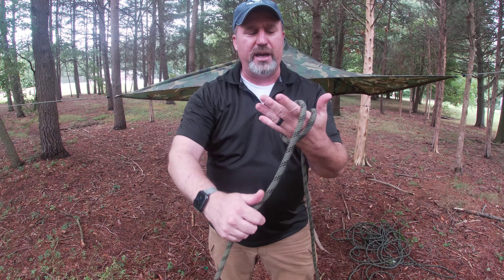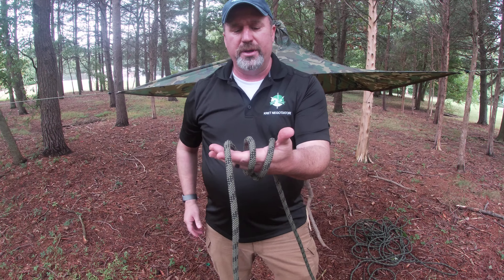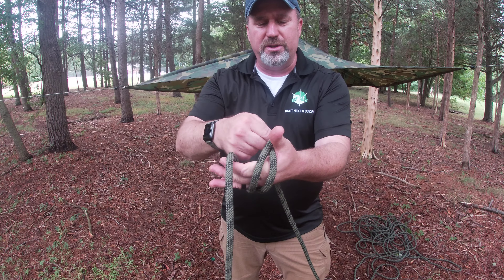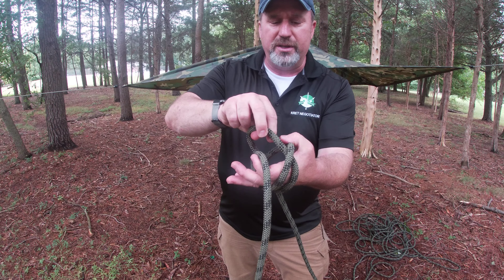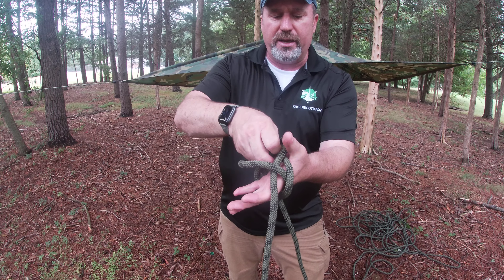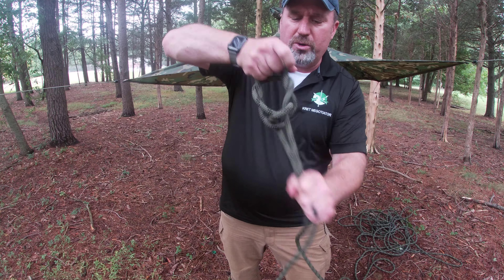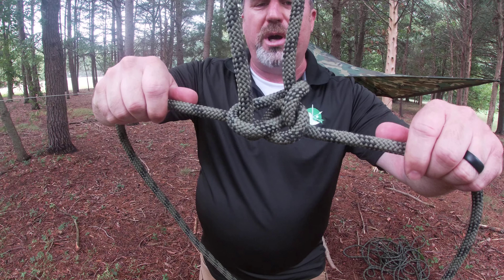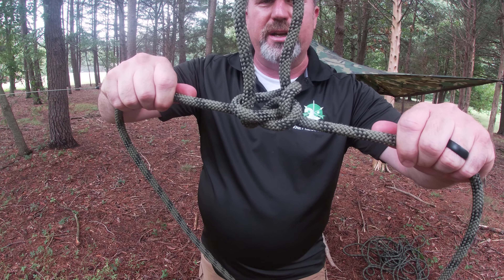Wiremans knot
Need a quick knot to tie into the middle of a line? Maybe tighten up a rope bridge? This knots for you!